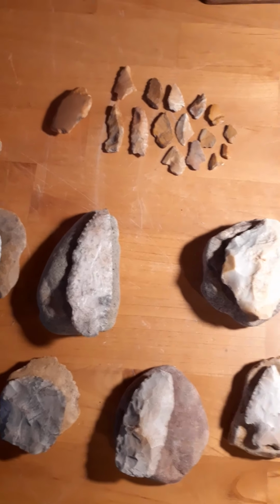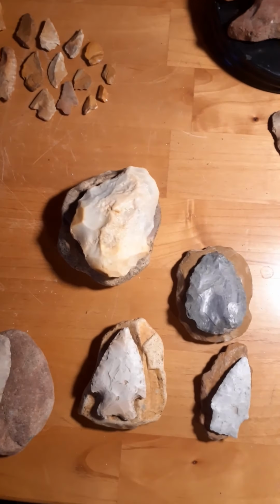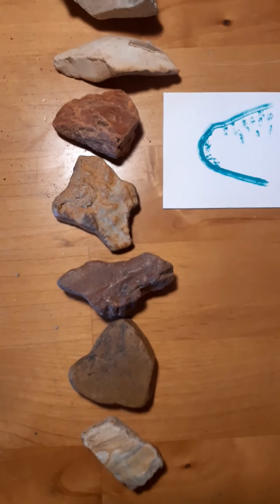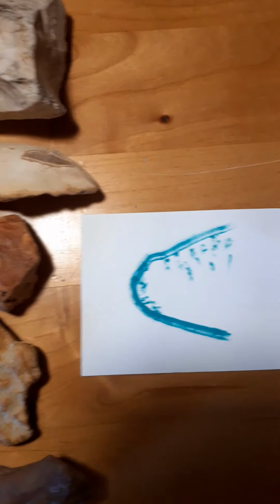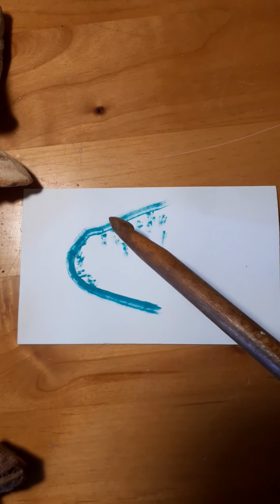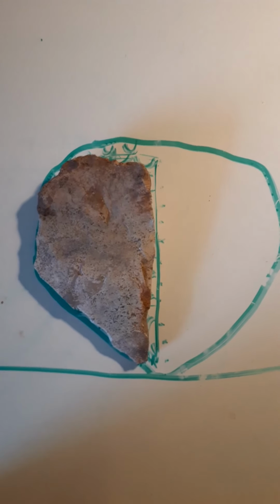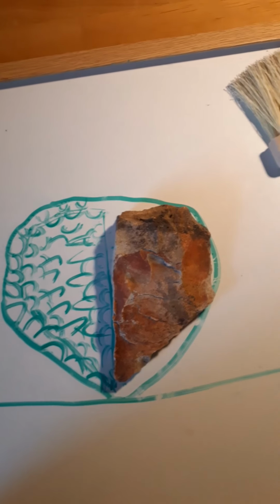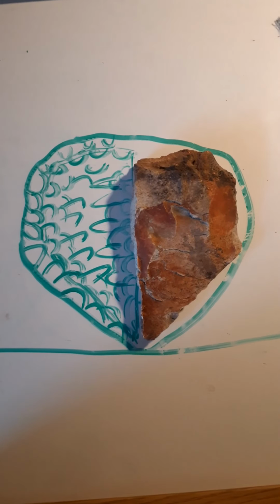How Stone Tools Were Made Part 4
Ancient trade items and knapping tools. Making stone tools, Pre Clovis core flake technology explained. New discovery stone artifacts. The first Americans, Paleolithic tools